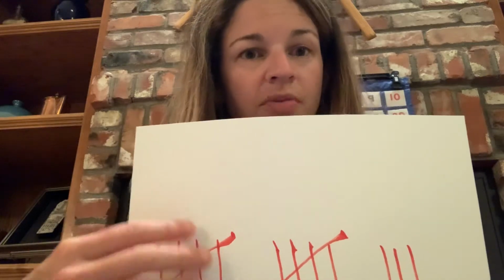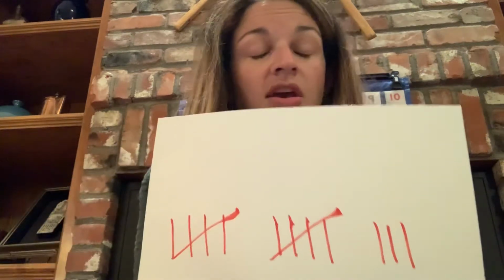Math Lesson: Place Value Blocks